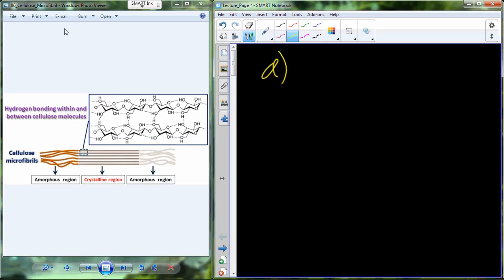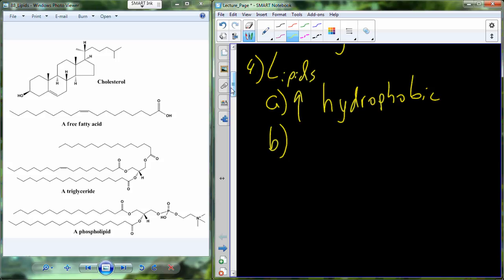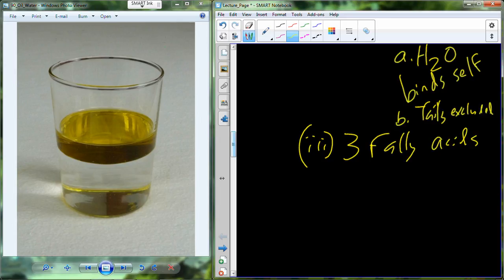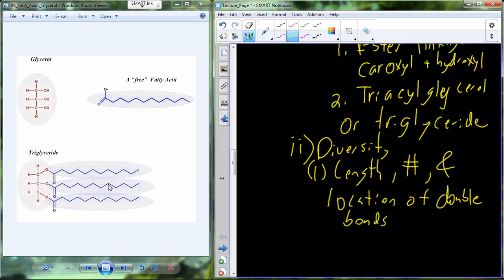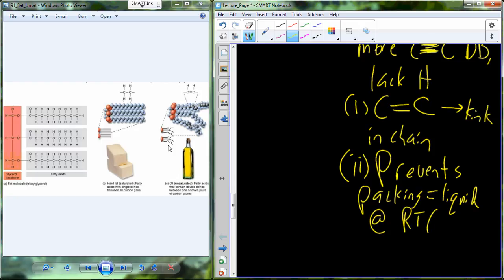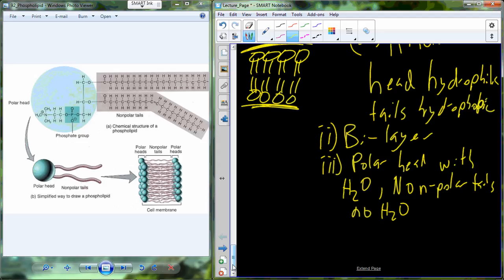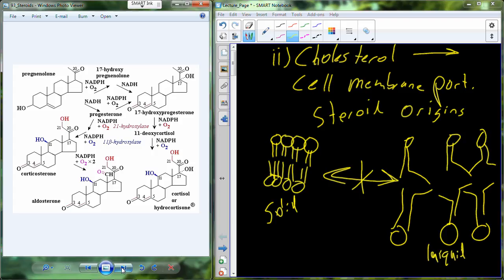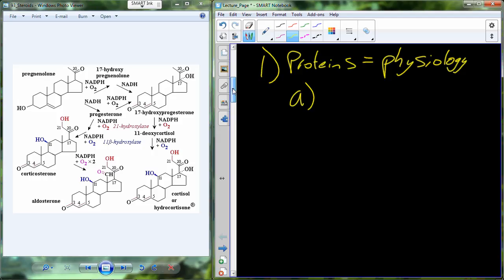Lecture 14 BI 107